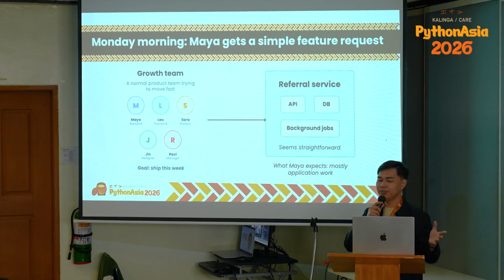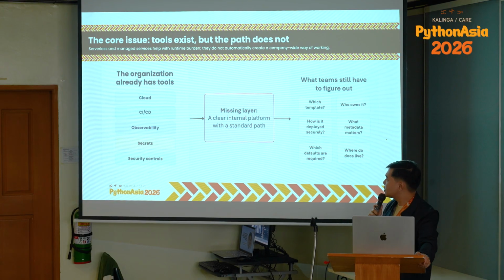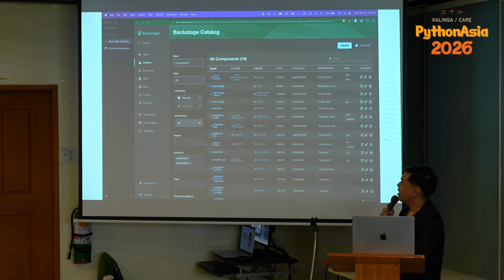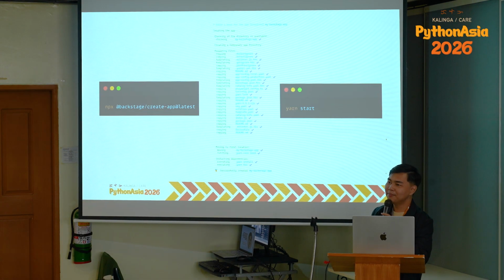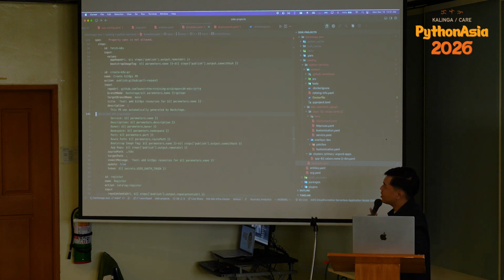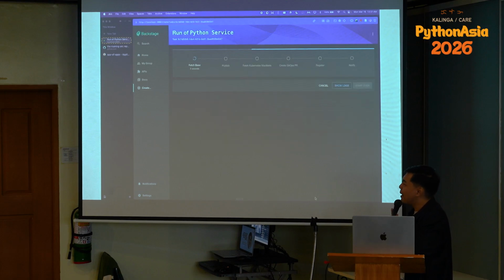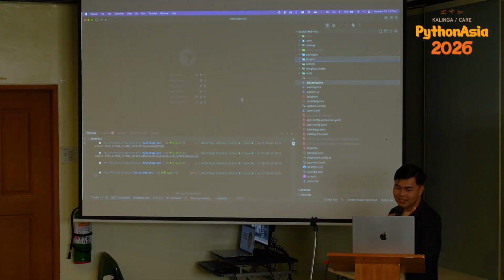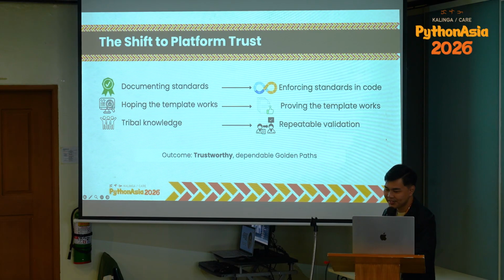PythonAsia 2026 - Test Driven Golden Paths Using Python...